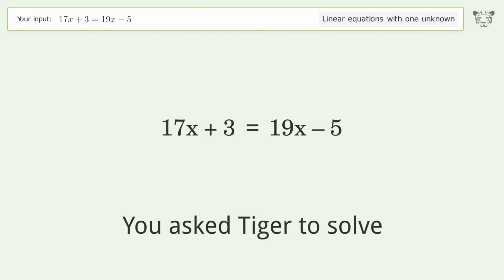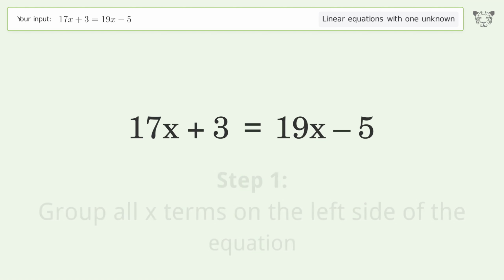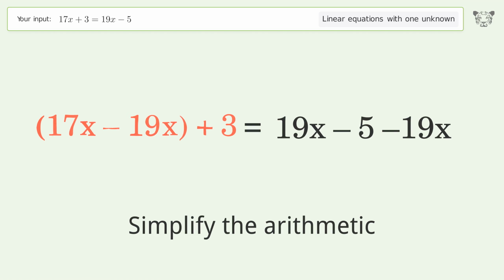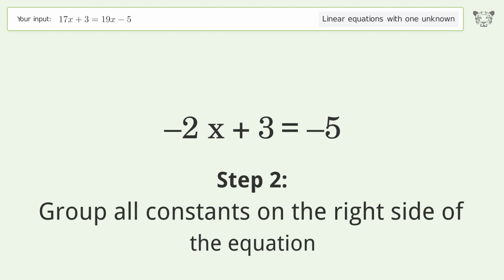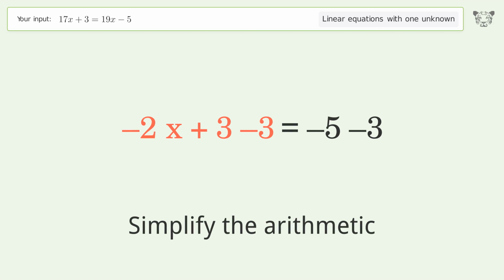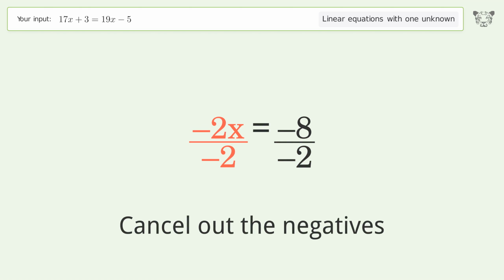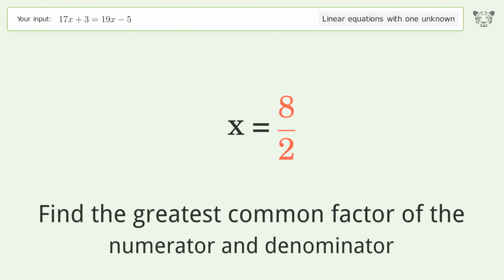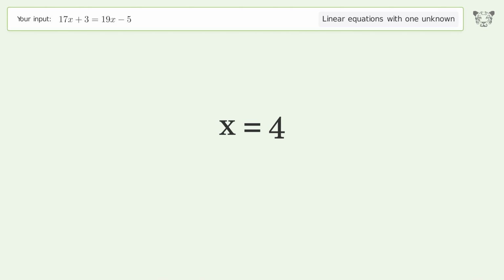Solve 17x+3=19x-5: Linear Equation Video Solution | Tiger Algebra